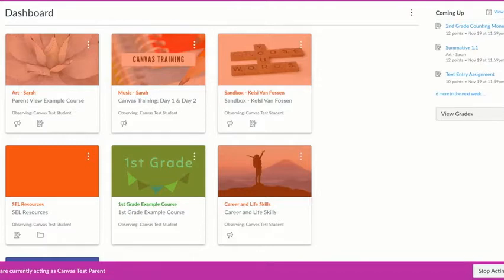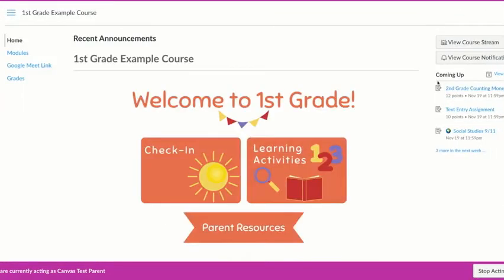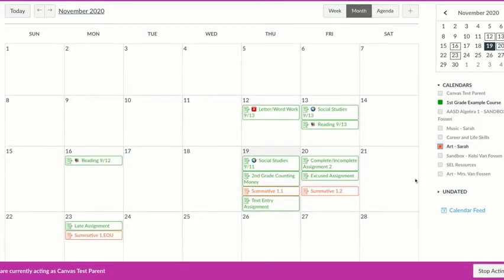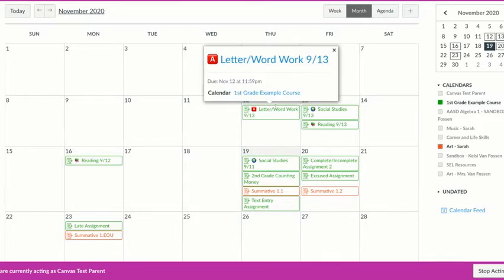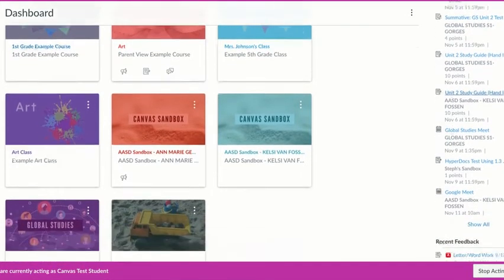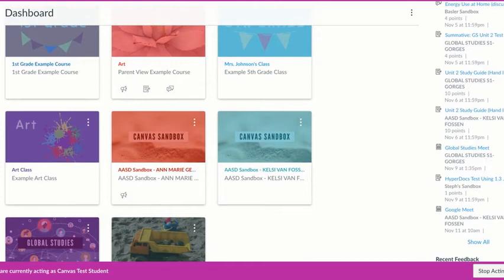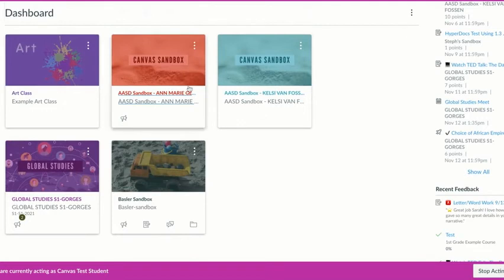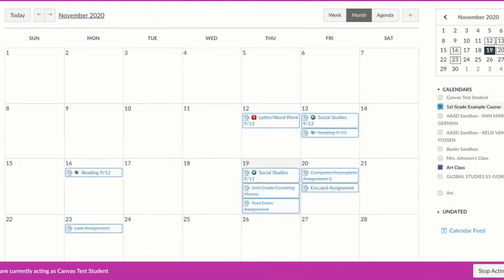Family Tech Tip: To-Do List & Calendar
📅 Trying to help your student get organized? This week’s Family Tech Tip may help by demonstrating the Canvas to-do list and calendar.